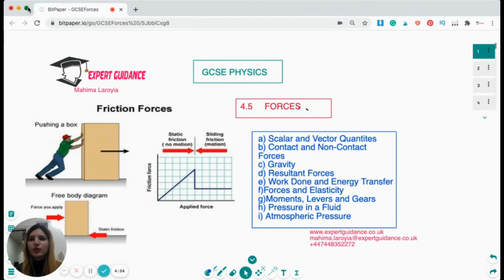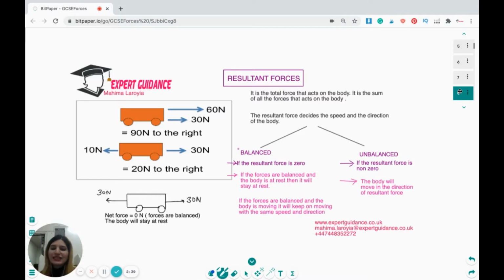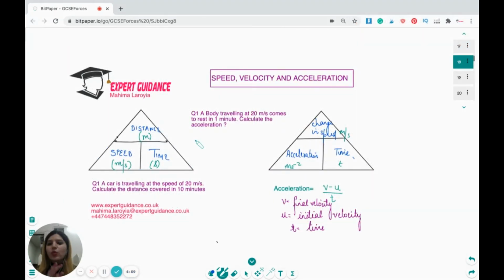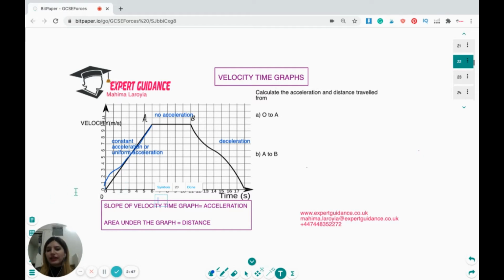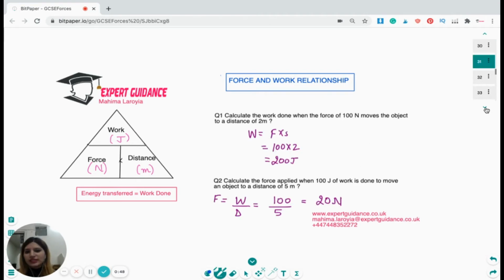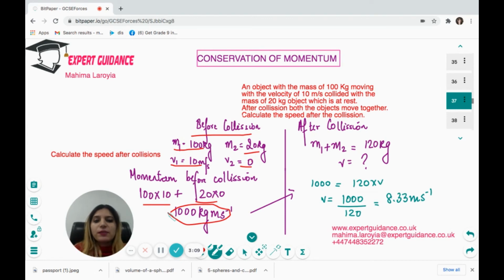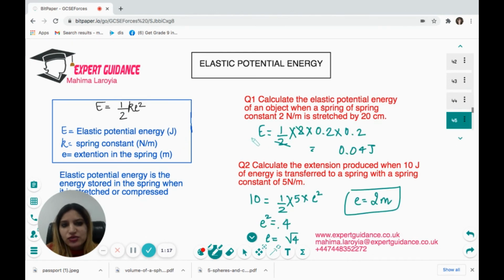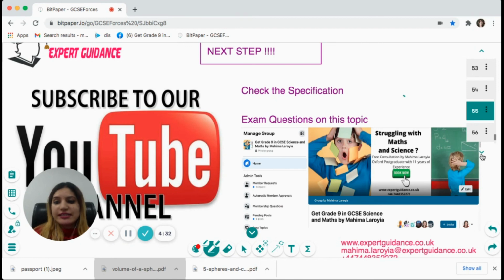GCSE Edexcel Physics Motion and Forces Complete Revision Summary in just 49 minutes only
Scalar and vector Quantites
Contact and non – contact Forces
Gravity
Resultant Forces
Work Done and Energy transfer
Forces and Elasticity
Moments, Levers and Gears
Pressure in a Fluid
Atmospheric pressure

 References:
 BBC Bitesize
 AQA GCSE Science Kerboodle textbook
 Wikipedia
 Wikimedia Commons
 Image Source:
 Wikipedia
Wikimedia Commons
 Flickr
 Pixabay